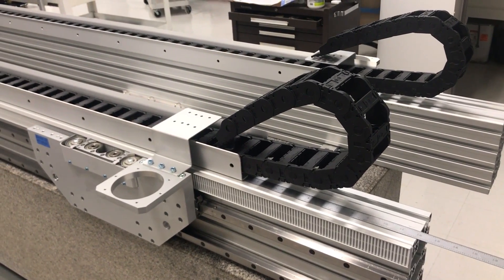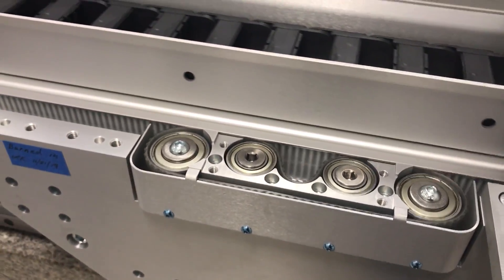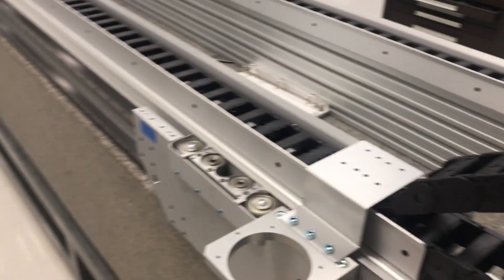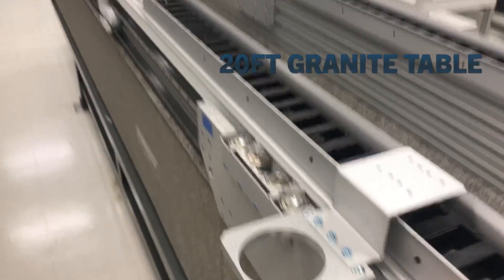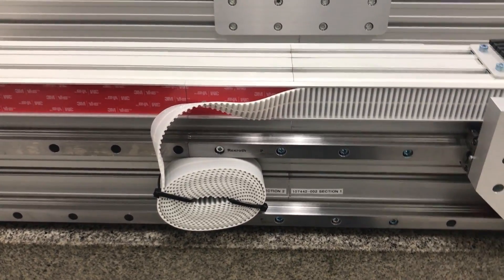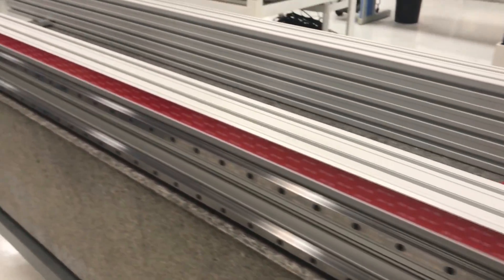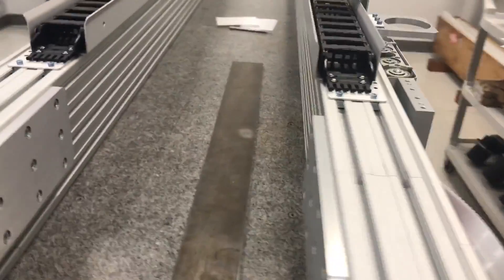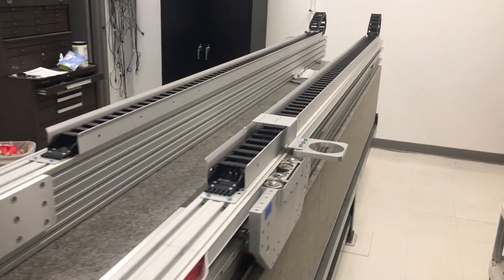Servobelt Medium Loop Track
In our latest video, we walk you through our ServoBelt Medium Loop Track system, featuring a recirculating belt within the carriage, spliced chassis, stitch plates and more—all sitting on a 20-foot granite table.